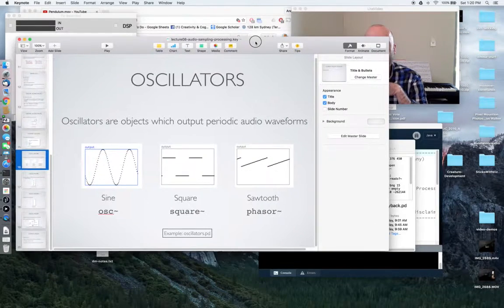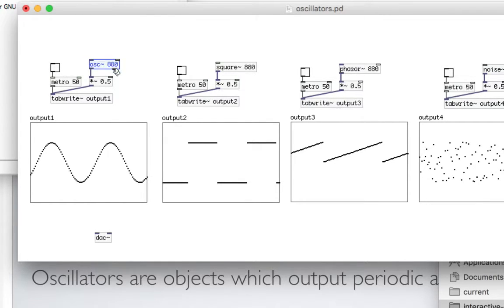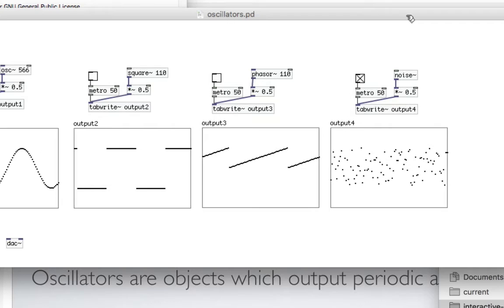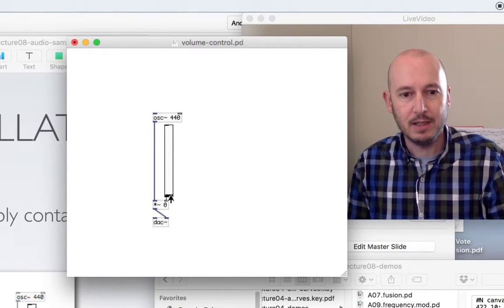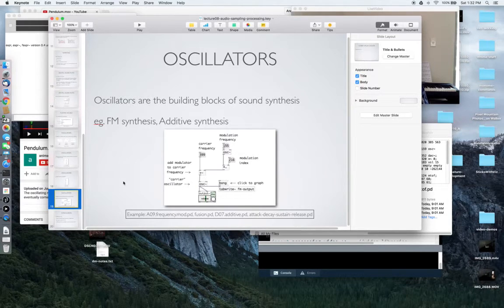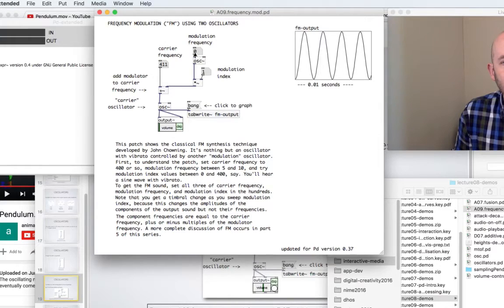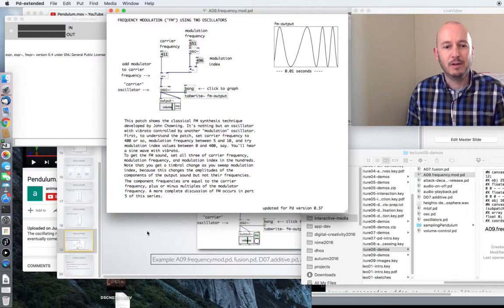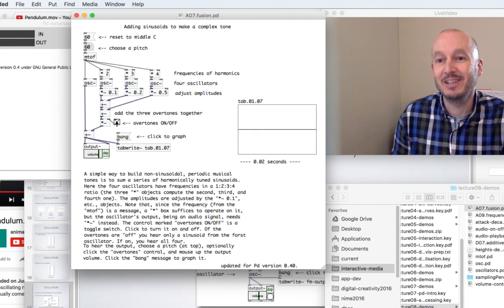Pure Data Part 8: Oscillators I